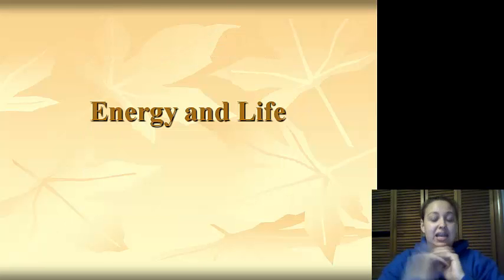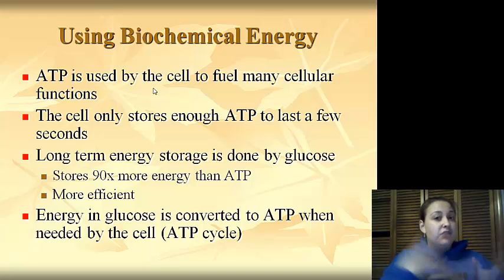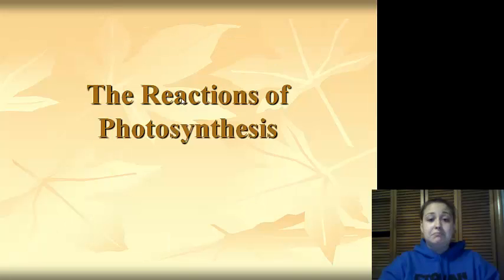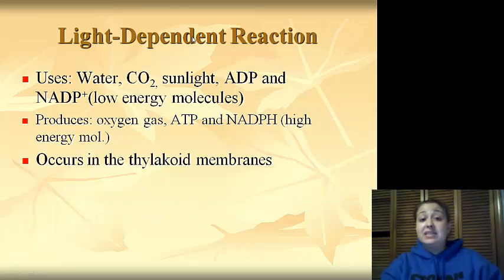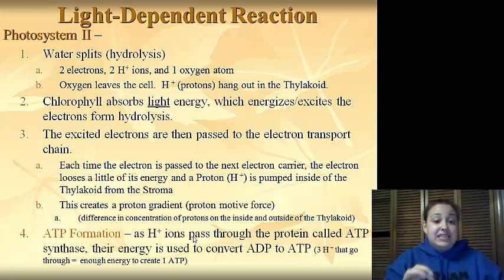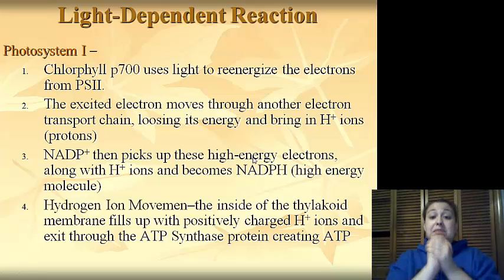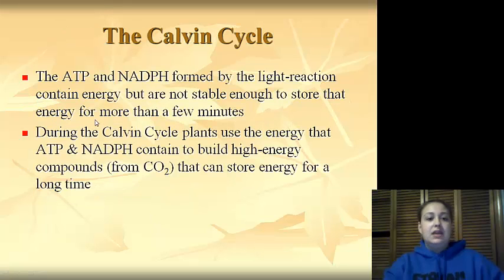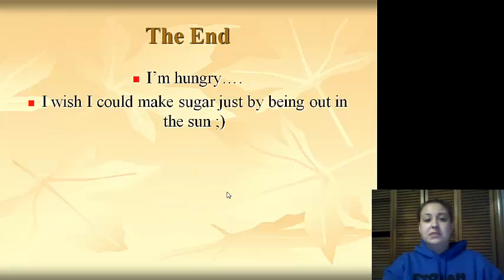Metabolism Part 1